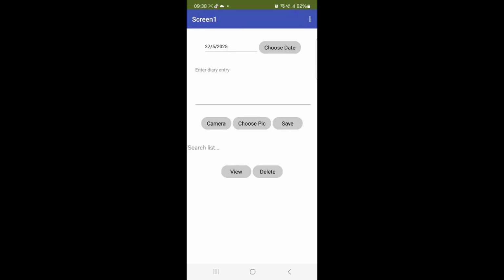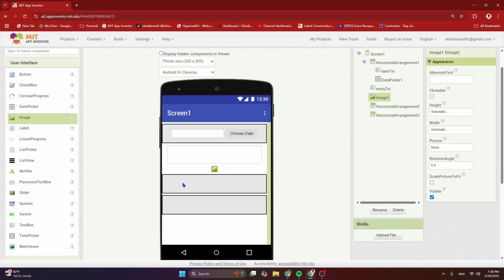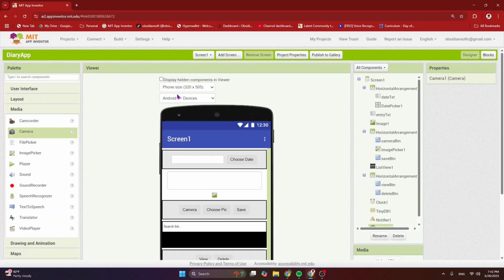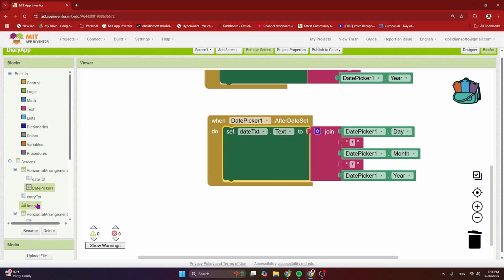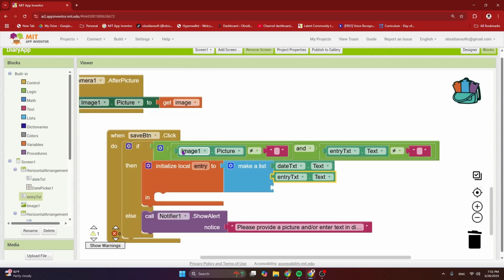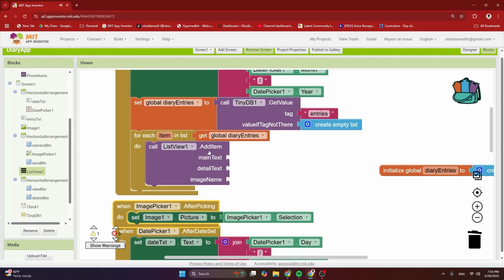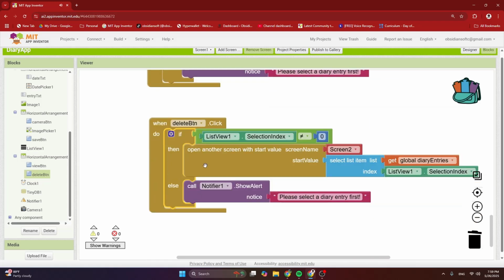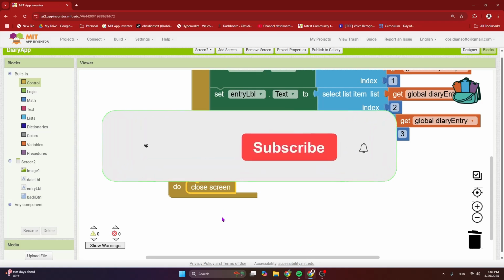MIT App Inventor Diary App Tutorial | Display Pictures in ListView | Personal Diary App with Images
Hello friends,
In this tutorial, learn how to create a Diary App in MIT App Inventor that displays pictures in a ListView! This tutorial is perfect for beginners who want to build a personal diary or journal app that includes text and images. You’ll learn how to:

✅ Create a custom ListView with images
✅ Save diary entries with pictures
✅ Display your saved entries neatly in a scrollable list
✅ Improve your app’s UI and user experience

📱 Whether you're building a personal diary, travel journal, or image-based notes app, this video will guide you through each step using MIT App Inventor!

🛠️ Tools used: MIT App Inventor

If you are coming here after watching the demo video|;
Screen background color
Buttons: white with black text color

Chapters:
00:00 Introduction

MIT App Inventor Diary App,
App Inventor ListView with images,
how to make a diary app in MIT App Inventor,